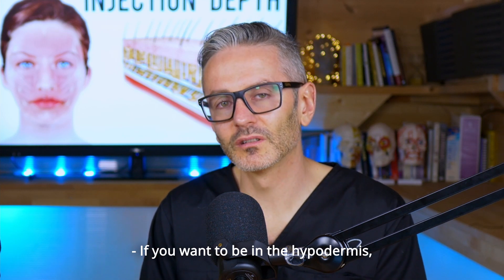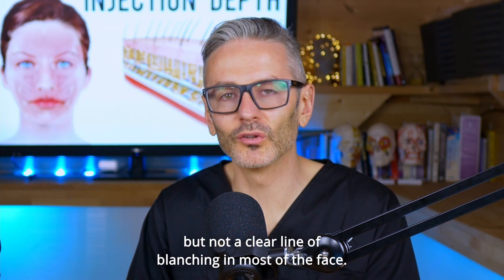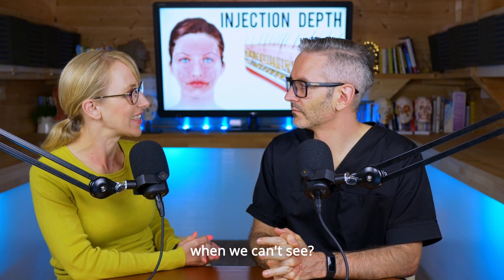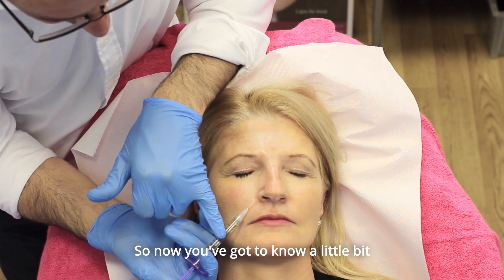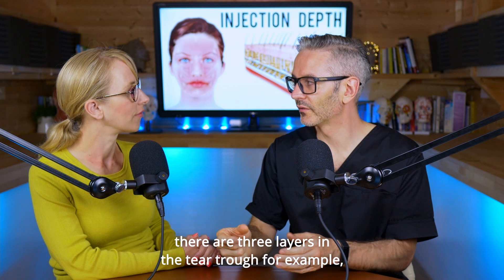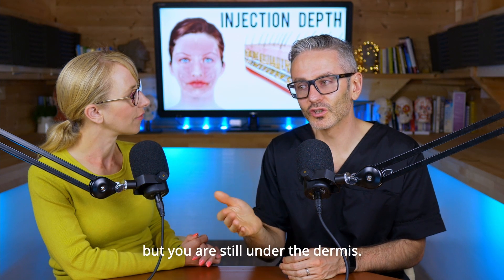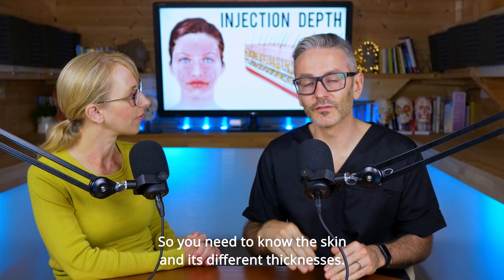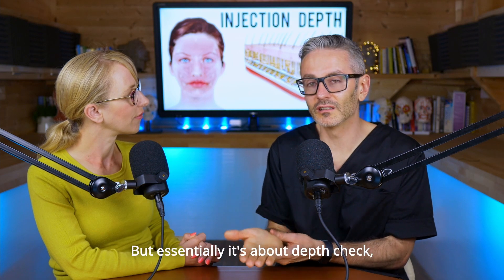How to tell how deep your needle is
It's easy to feel a bit blind when your needle is below the skin. Here's how to tell what depth you're at.